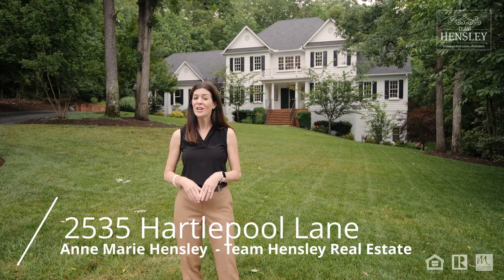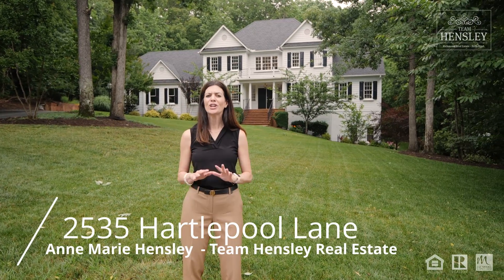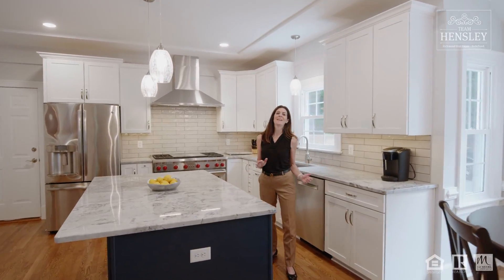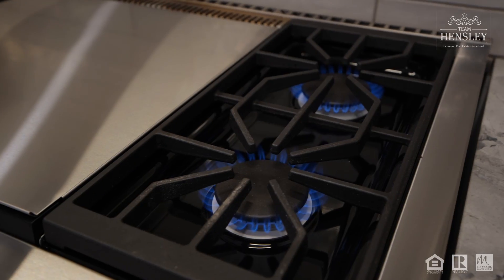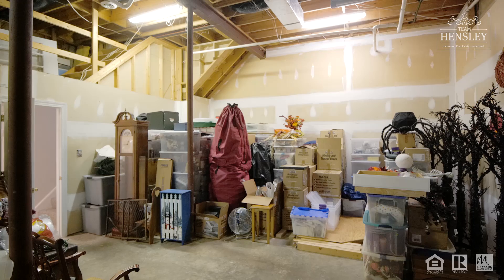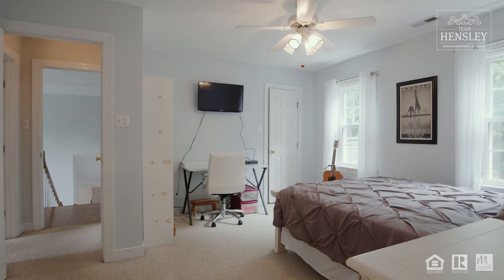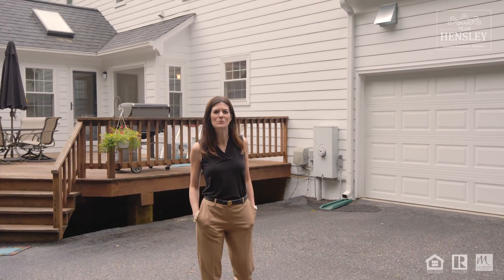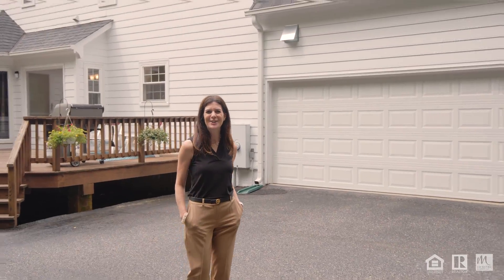5-Star Listing - 2535 Hartlepool Lane